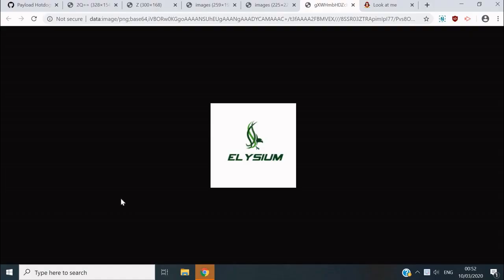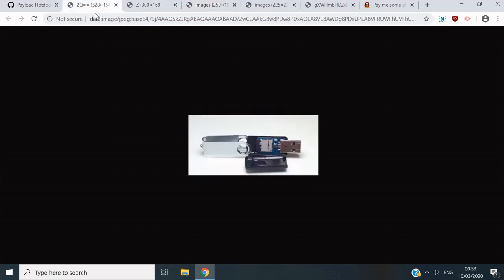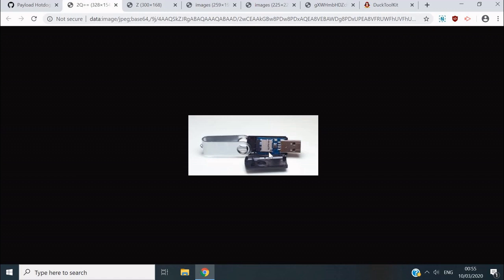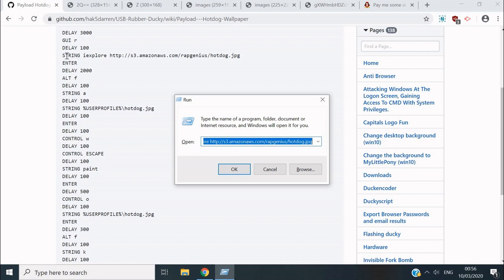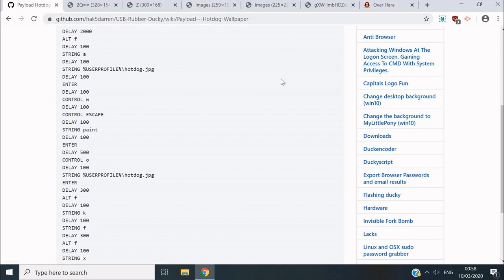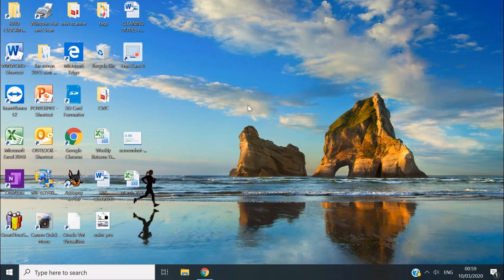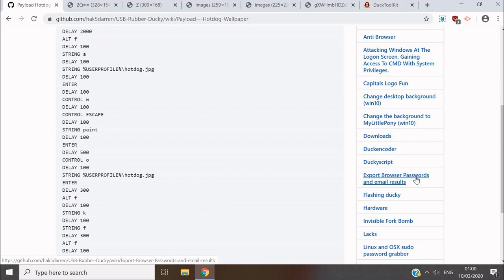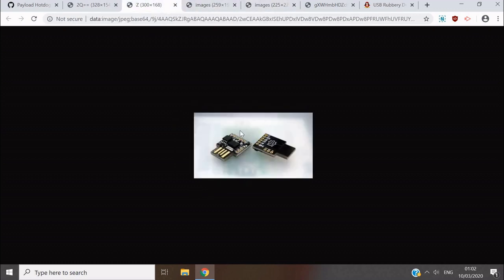Hacking tool - "USB Rubber Ducky" (2020)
In this video we take a look at the Hak5 USB Rubber Ducky and explain what it is and conduct a demonstration payload to give an example of just how effective/dangerous it can be!